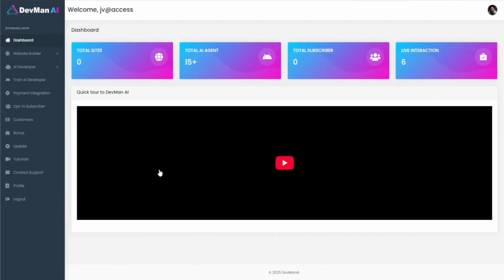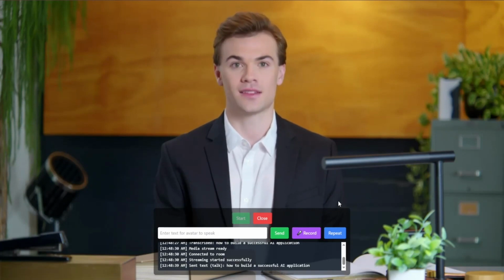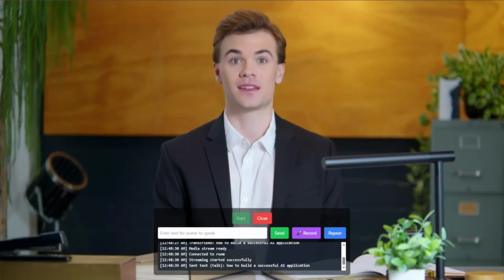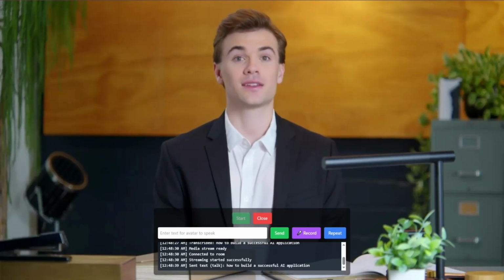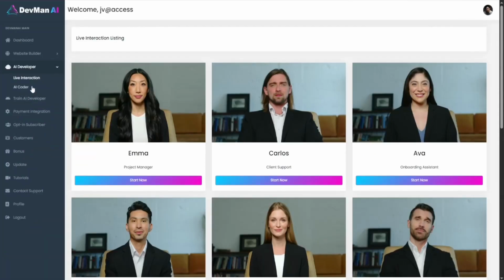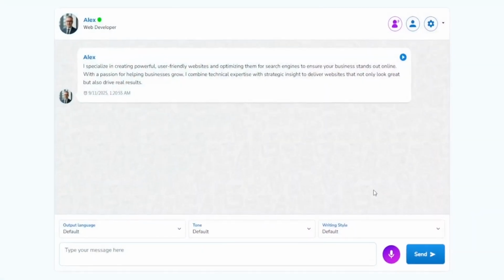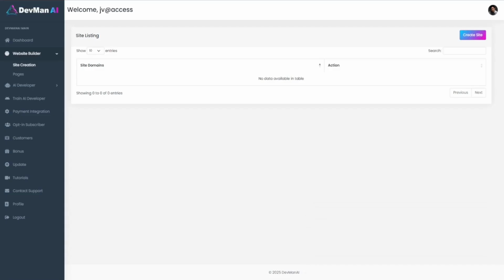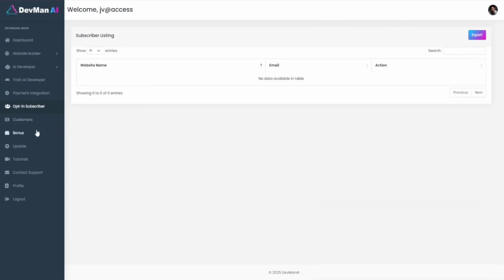AI Content Automation Demo – See How This AI Automates Content Creation Step by Step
Ever wish you could create content without the stress? 😫

In this AI content automation demo, you’ll see step-by-step how AI automates content creation — saving hours every week while keeping your channel consistent.

🎯 What’s Inside:
✔️ Live demo of AI creating content automatically
✔️ Proven workflow to automate your content process
✔️ Time-saving strategies for creators
✔️ Tips to scale your faceless YouTube channel with automation

If you’ve been struggling to stay consistent, this AI workflow might be the game-changer you need.

📌 Timestamps:
0:00 – Introduction
0:30 – Common creator struggles
1:15 – AI demo starts
3:00 – How the AI automates content
5:00 – Scaling your workflow
6:00 – Final thoughts